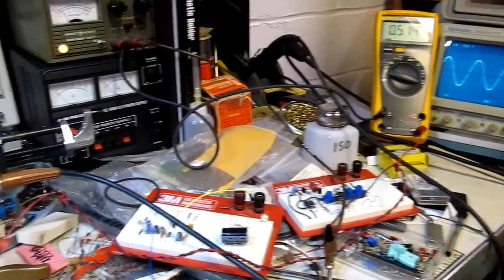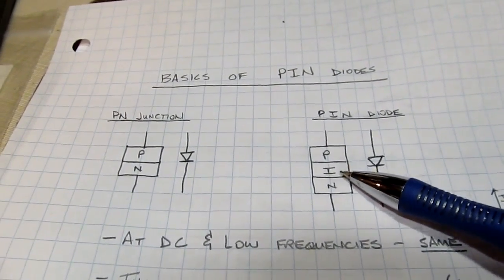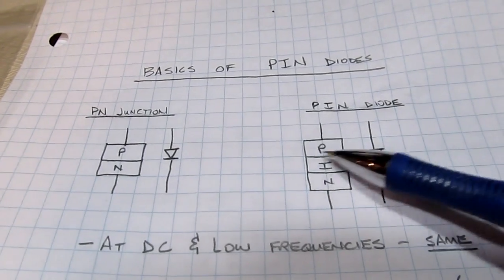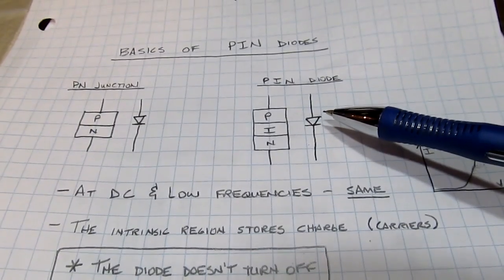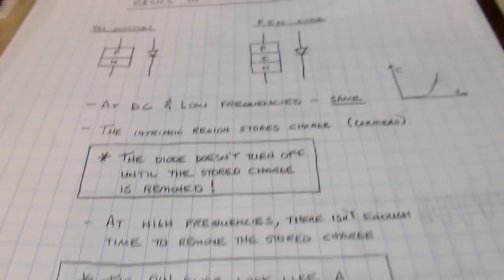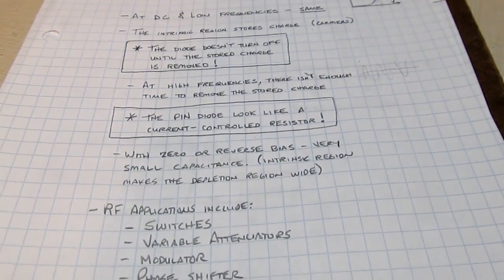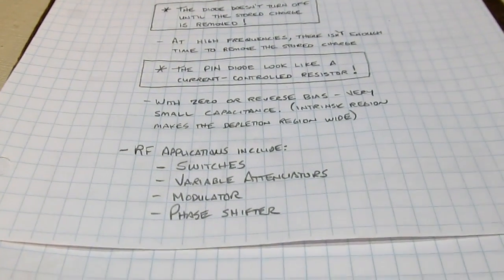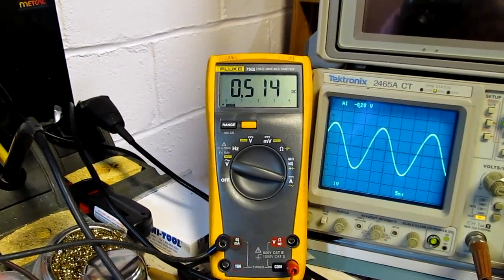#118: Basics of PIN diodes and their use in RF switch applications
This is a basic tutorial on PIN Diodes, with some examples of how they are used in RF switch applications.  I previously published a video that introduced the topic of how diodes can be used as switches:
This video takes this a step further, discussing the unique characteristics of PIN diodes and how these characteristics are used for switching large RF signals. The unique ability to have the resistance of the diode be adjusted by changing the bias current can be used for other applications such as variable attenuators, modulators, phase shifters, etc.

In the video I state that PIN diodes aren't suitable for fast switches.  What I should have said is that PIN diodes aren't suitable in applications that require fast turn-off characteristics when reversed biased - such as rectifier, detector or mixer applications.  PIN diodes do make excellent fast (relatively speaking) RF switches.